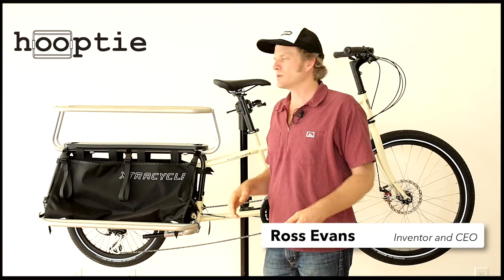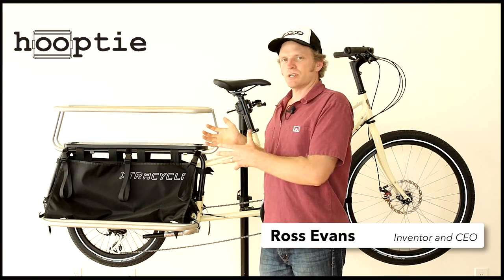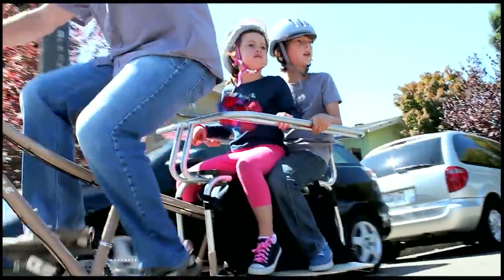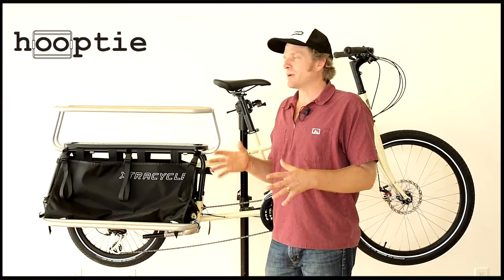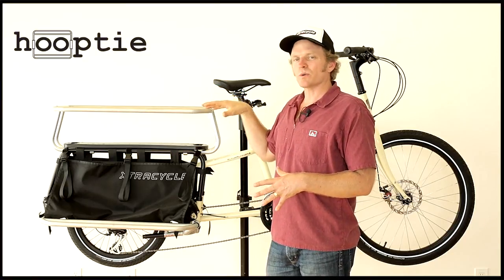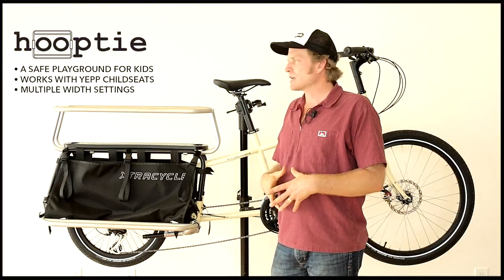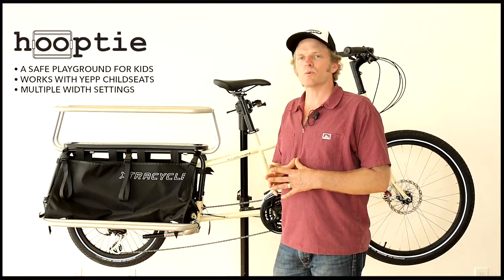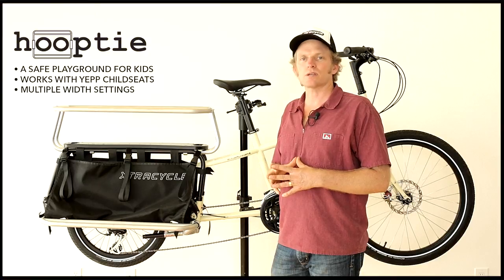Xtracycle Hooptie Child Carrier